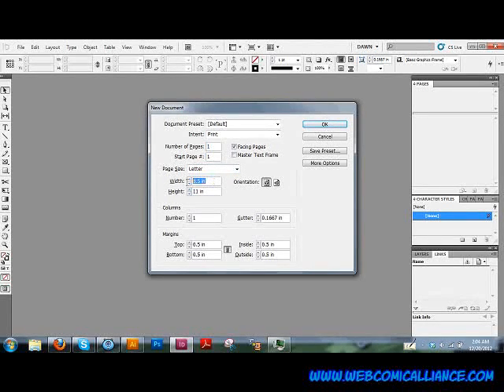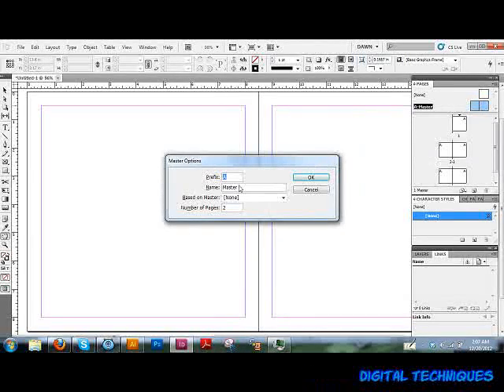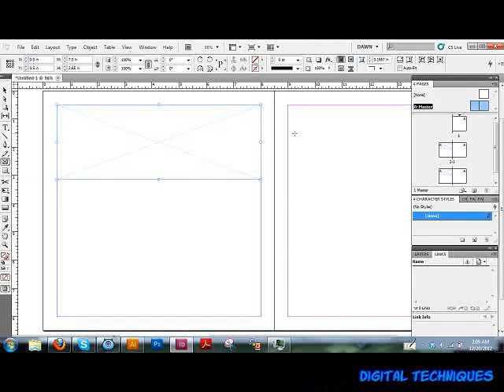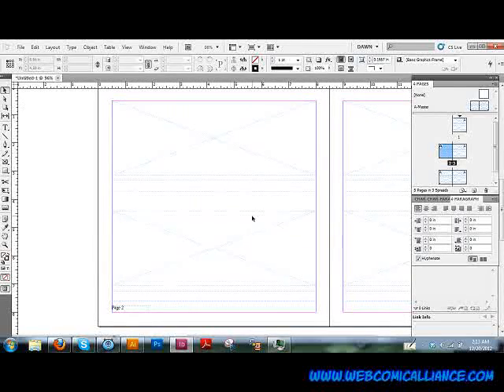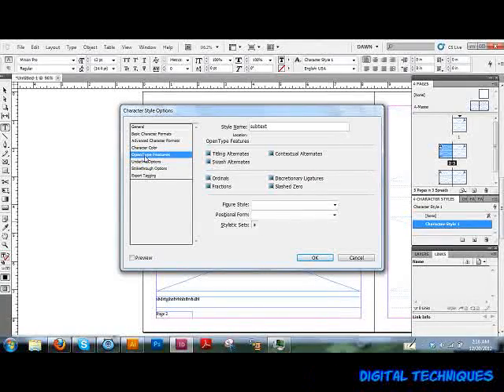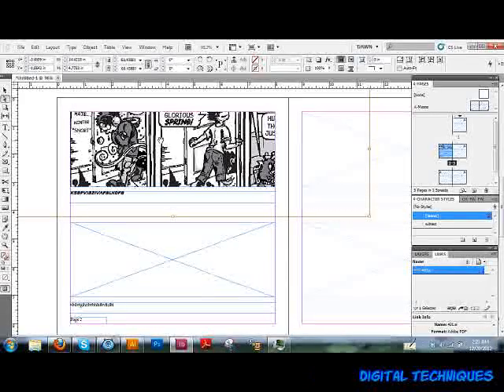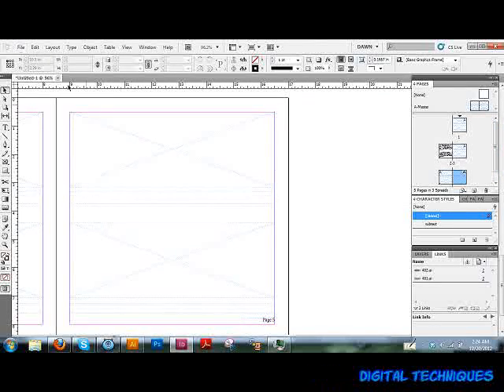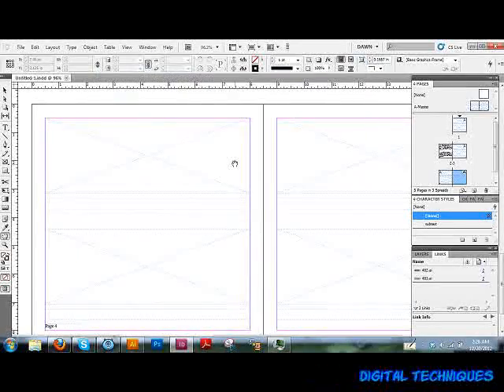Digital Techniques: InDesign Overview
An overview of the basics of Adobe InDesign. Learn how to lay out your book, use master pages, character styles, and save a PDF of your book. Specialized for comic creators.